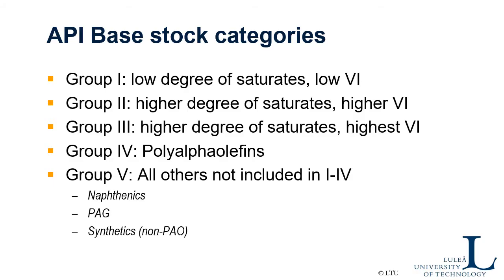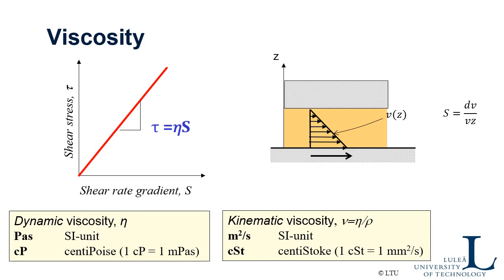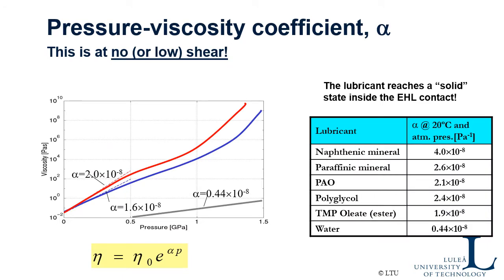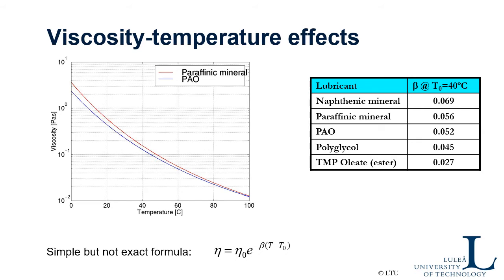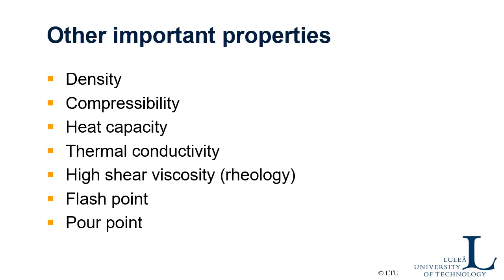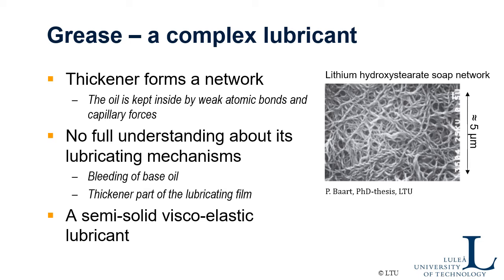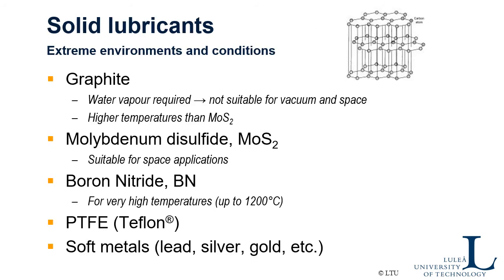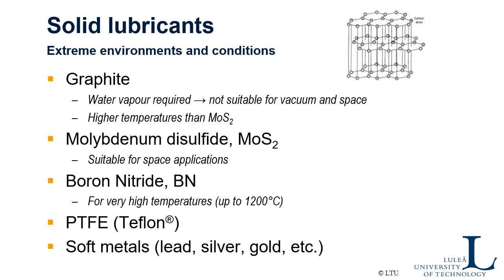Lubricants - Part 3